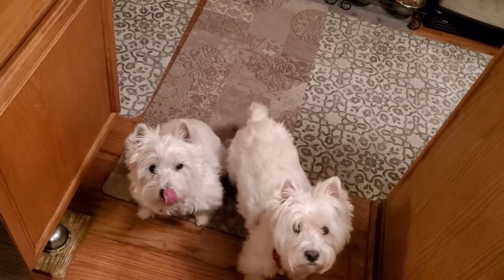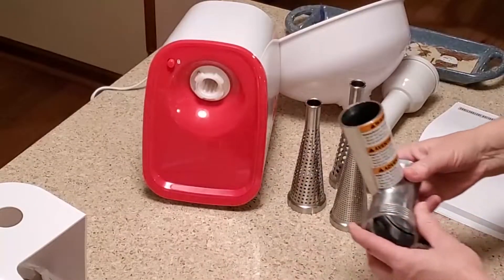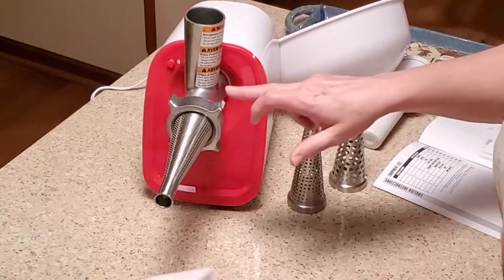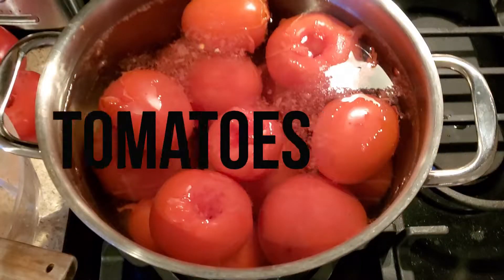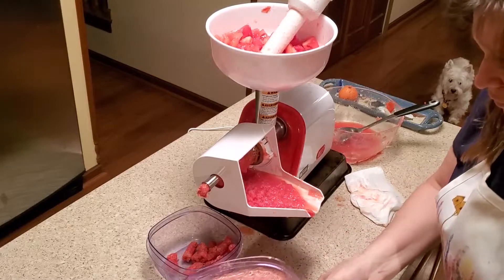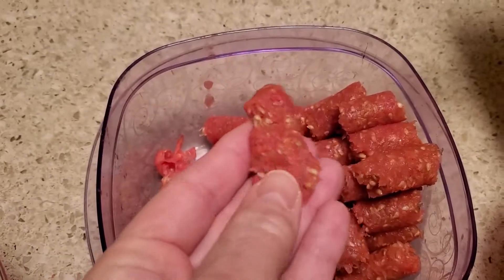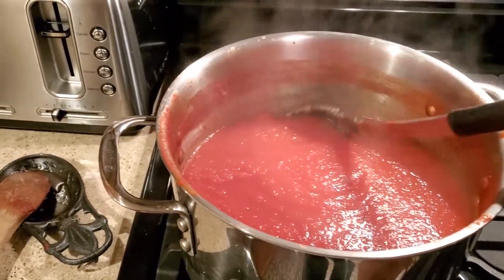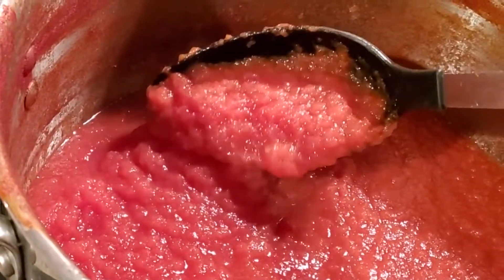Seedless Skinless Tomato Sauce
Seedless Skinless tomato sauce made with Weston electric Deluxe Strainer.

This is the link to America's Test Kitchen for the Lasagna Recipe.